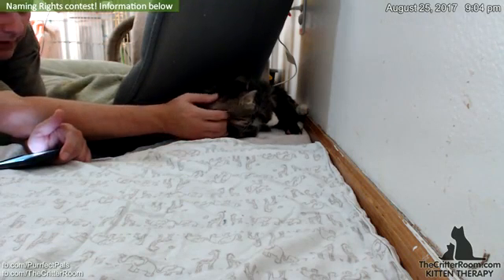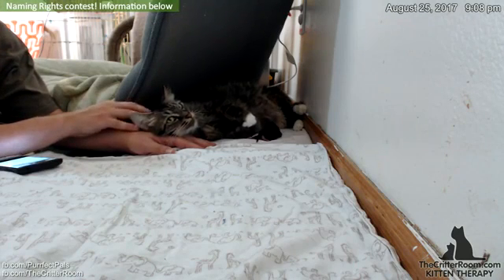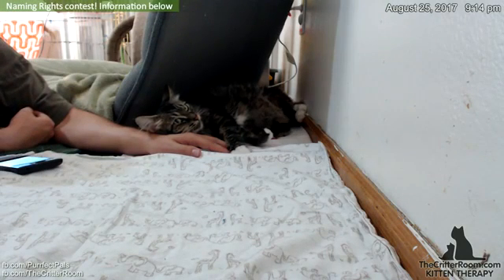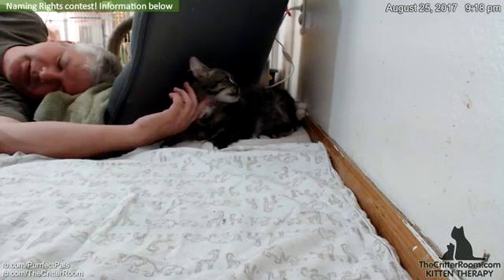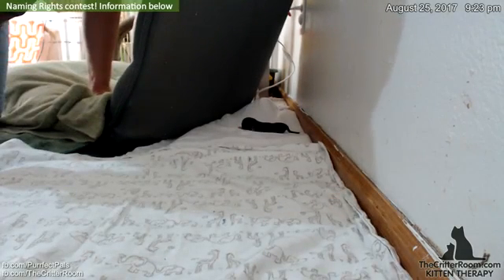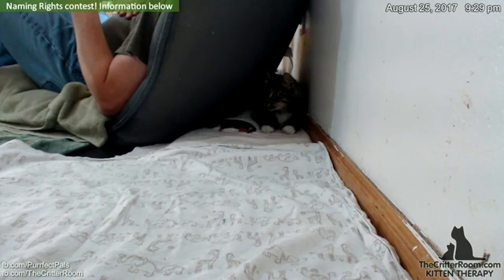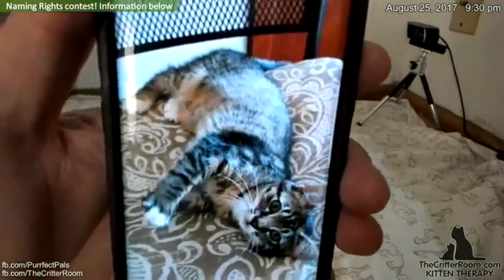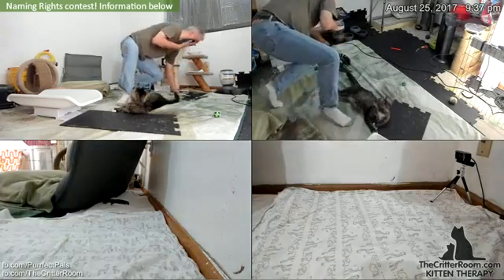Shelby - Weigh In 2017-08-25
Li'l Fing, aka Sparky, aka kitten, is moving around enough John's comfy putting in a heating pad made specifically for animals.  It's important it be an animal heating pad - the heat is constant, and at a lower temp so it won't burn them.  Much petting and skritching for mama, and weight check.  It's hard to get an accurate weight on such a little one with that scale.  Time to invest in a new kitchen scale.

Shelby (estimated 2 years old) was abandoned just prior to giving birth to her previous litter who are now around three months old. A good Samaritan noticed her and kept her fed while she took care of her kittens. When the kittens were older, they trapped Shelby & her kittens, taking them to the Everett Animal Shelter and from there she came to Purrfect Pals. She and several of her kittens were placed in a foster home until it was time for their spay & neuters. At Shelby's spay appointment, it was realized that she was pregnant and plans were set in motion to transfer her into John's care.

One live kitten born at 10:38am, August 25th 2017.  One empty sack and two nonviable premature babies born before this one.  Spay and neuter, people.  It's the only way to keep this from happening.